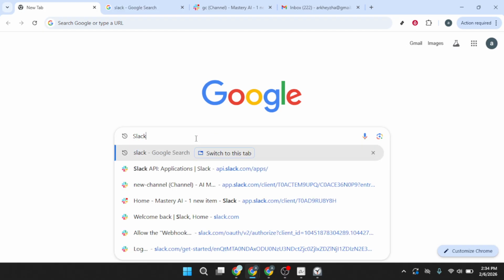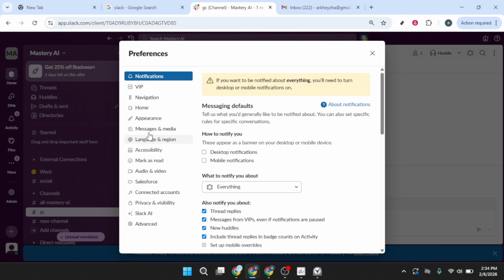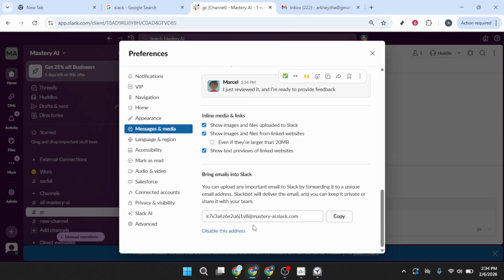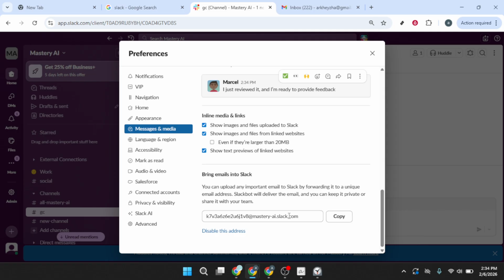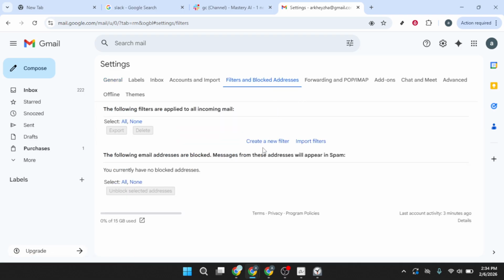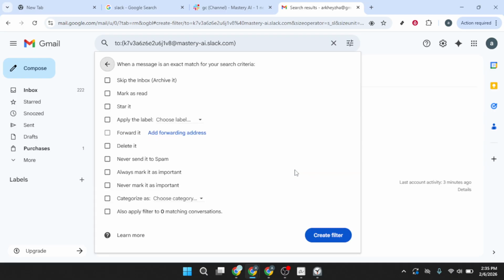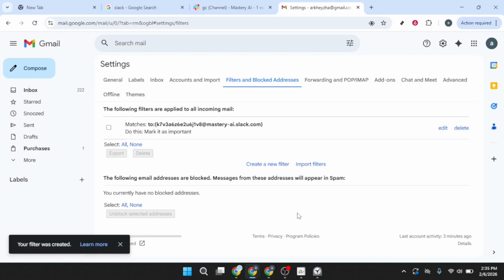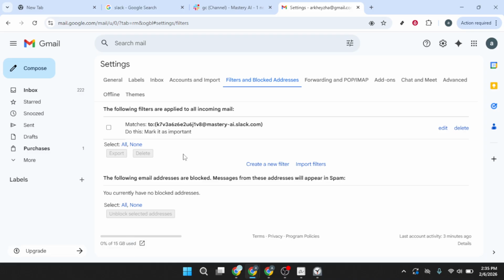How To Forward Emails Into Slack (Easy Guide)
In this video, we discuss how to consolidate communication by showing you how to forward emails into slack.

00:00 Intro
00:11 Find the Slack Website and Sign In
00:20 Access Slack Preferences
00:34 Get the Slack Forwarding Email Address
01:12 Open Gmail Settings
01:23 Create a New Gmail Filter
01:31 Add the Slack Address to the Filter
01:49 Mark Forwarded Emails as Important
02:10 How to Use the Forwarding Address
02:27 Troubleshooting and Conclusion